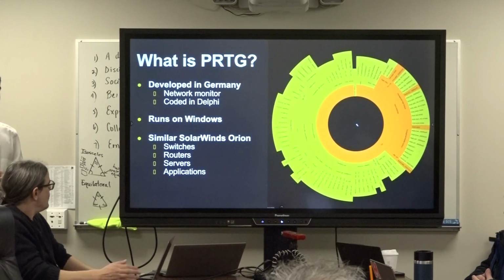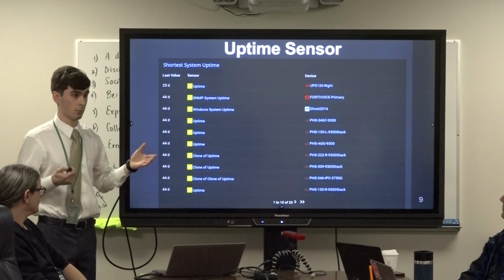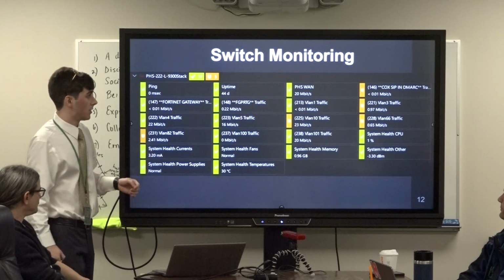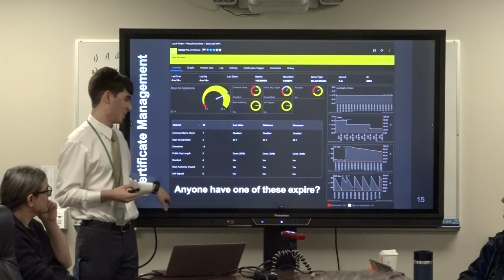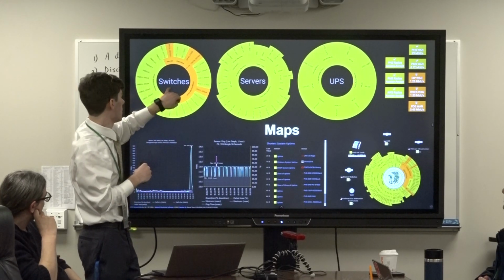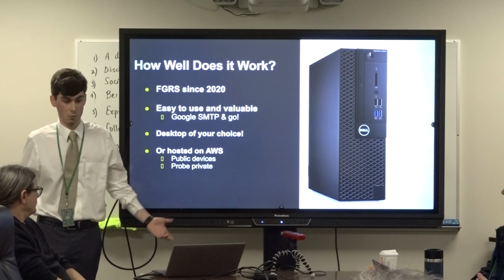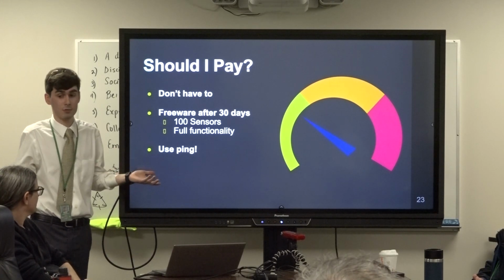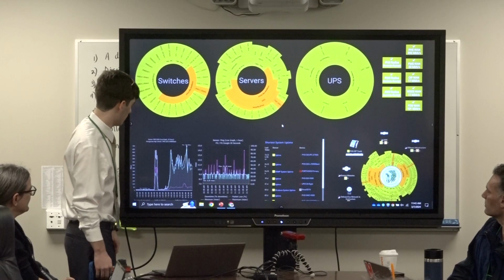PRTG Introduction | OSHEAN "Rhode Show" | March 2024